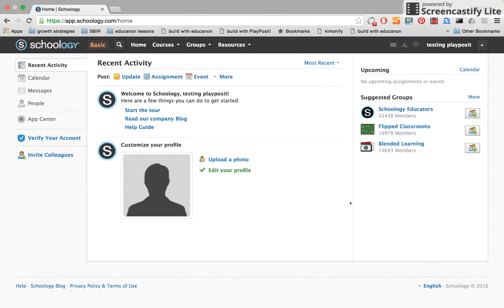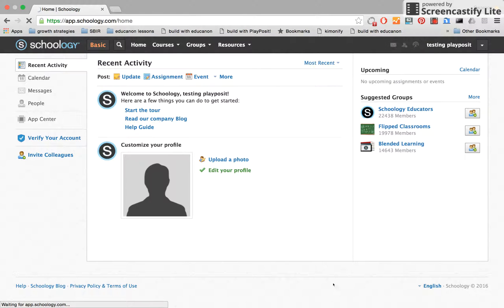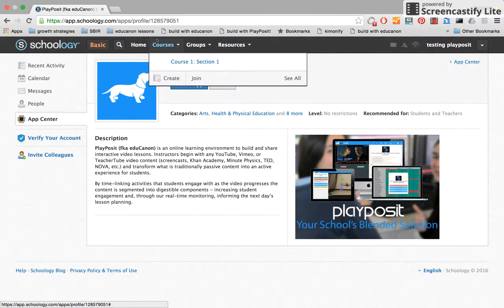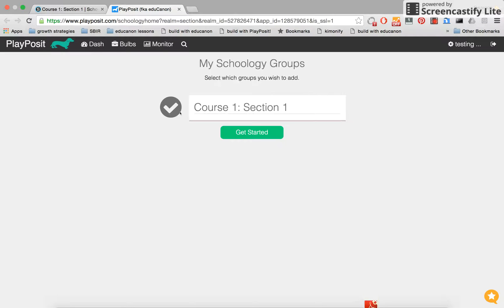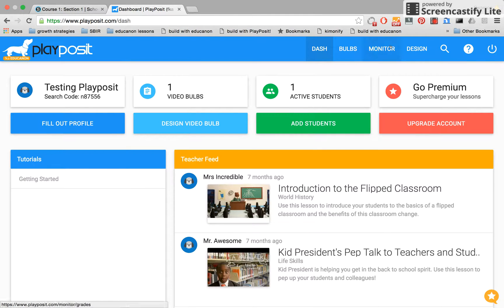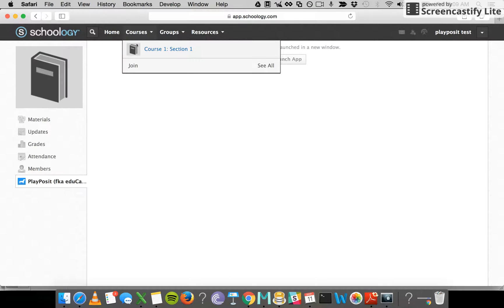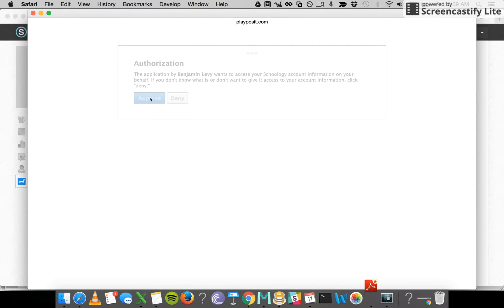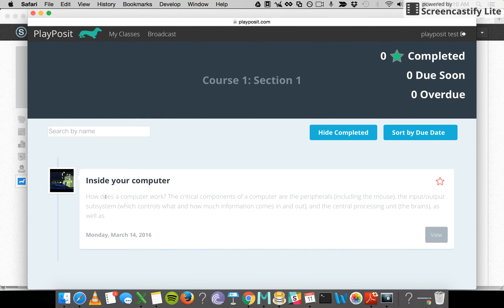Schoology PlayPosit Integration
With this video, we will be walking you through how the PlayPosit Schoology Integration works. The integration syncs your existing teacher and student login credentials directly with PlayPosit!